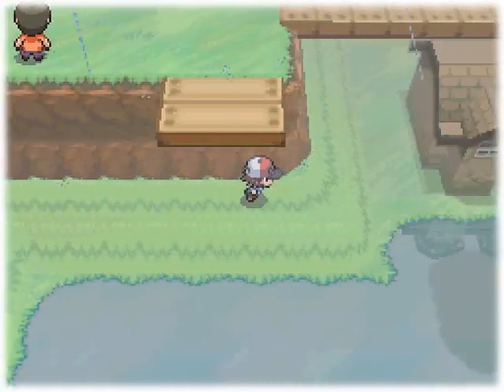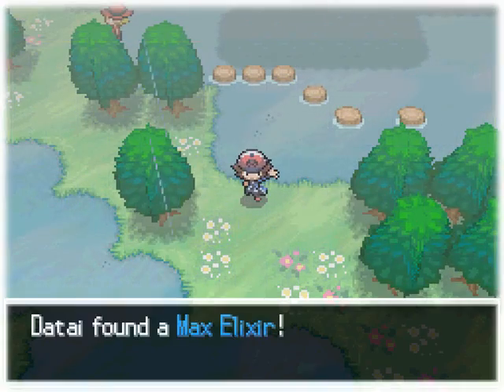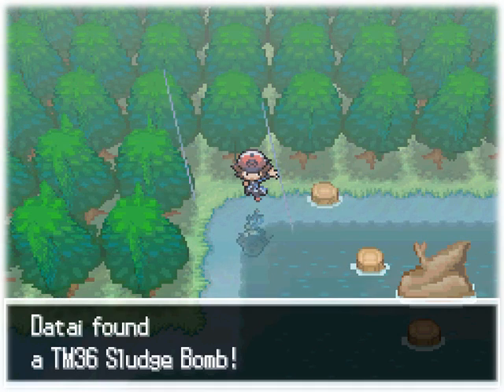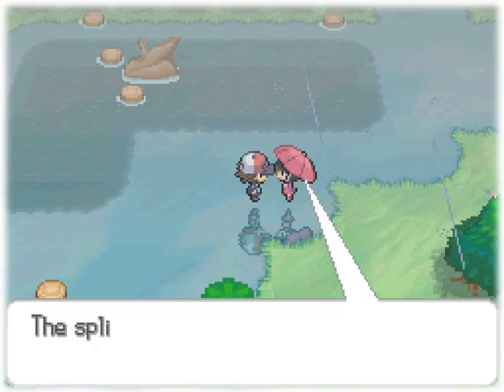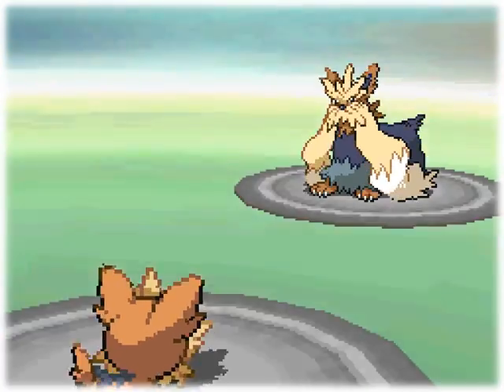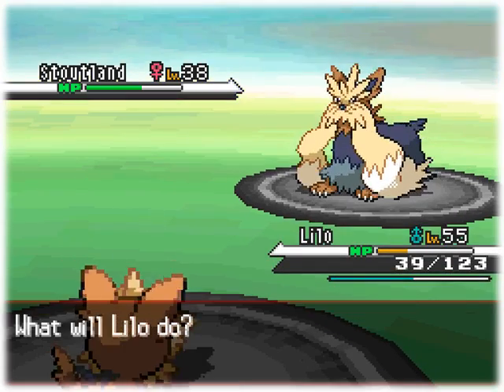Pokemon Black/White [Episode 28]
We head continue north through Route 8 on our way to Opelucid City. But before we get there, we have another run-in with Bianca.

The following are two parallel playthroughs of the fifth generation Pokemon games, Black and White.

In Black, I use a standard six Pokemon team - in White, I beat the game battling with only a Lillipup. I use video editing to flip between the two games, demonstrating differences between the two versions and new challenges that each play style creates.